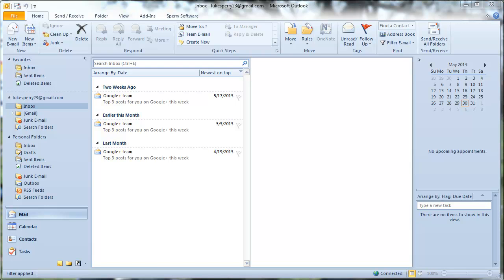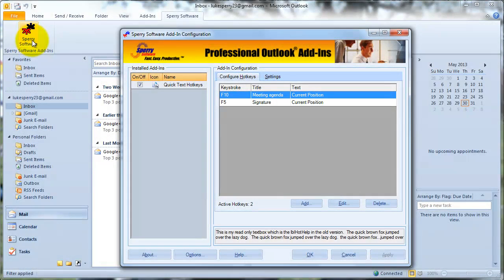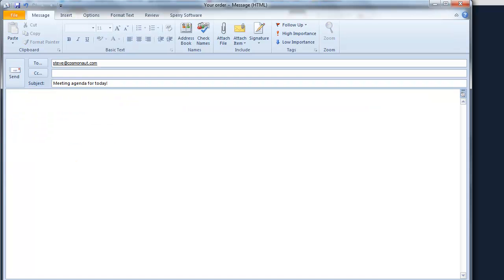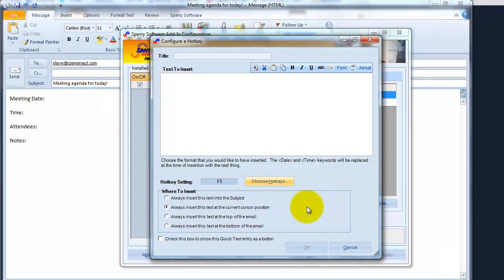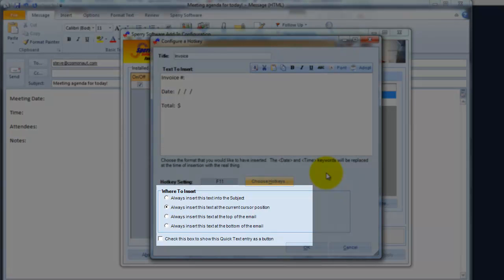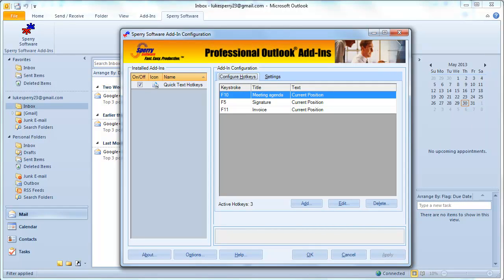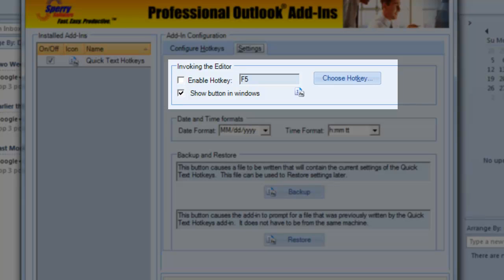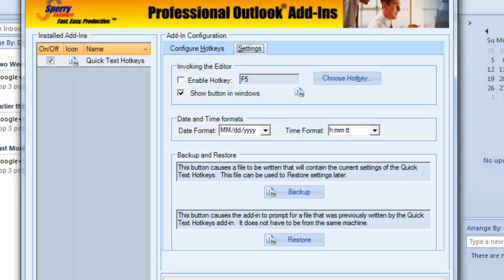Quick Text Hotkeys Add-In for Outlook - v5.1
Insert frequently used text with a click of a button with the Quick Text Hotkey add-in for Outlook.  It maps either a function key or a toolbar button to your favorite phrases to save you time.  It can even insert the current date and time as part of the text to insert.